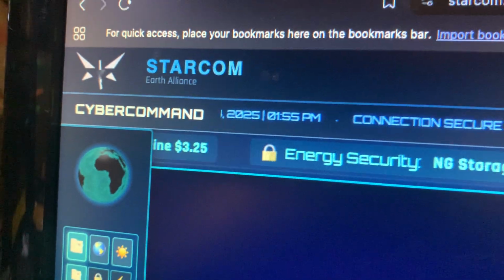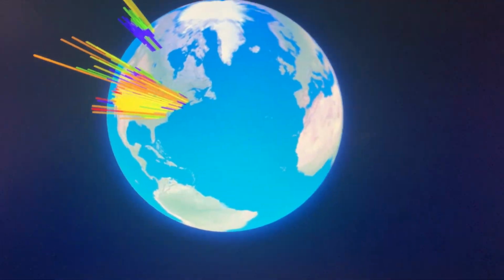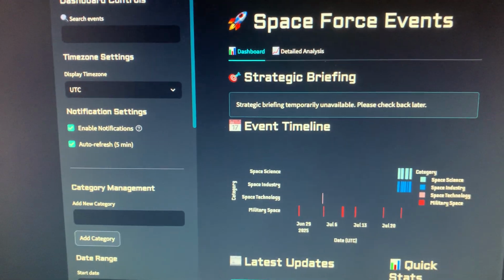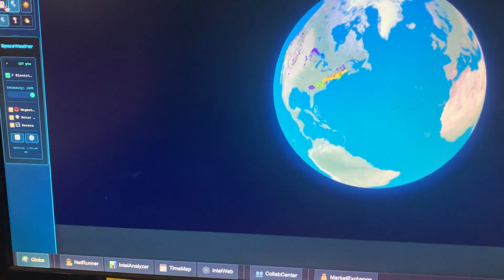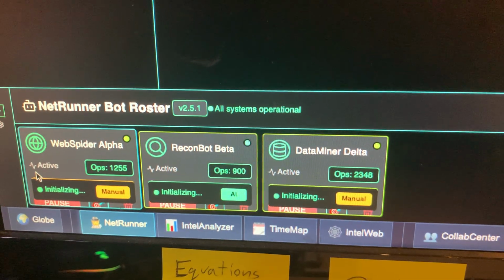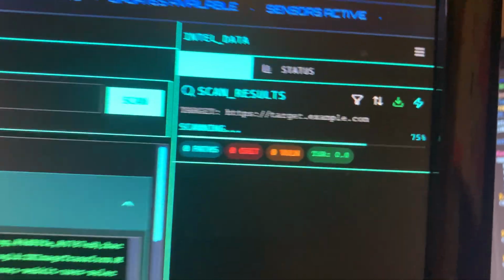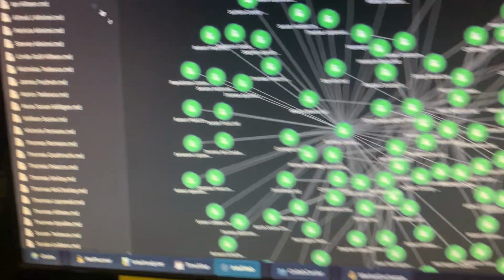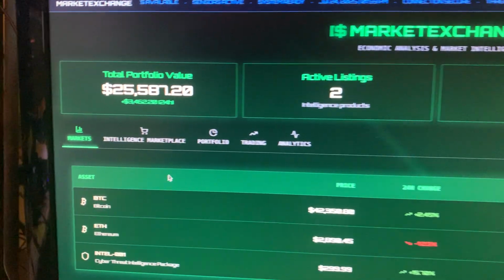Starcom App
What is Starcom?

Starcom is an open source intelligence app that generates Intel; a new type of cryptocurrency which can be used to trade a new valuable NFT product: Intel Reports. These Intel Report NFTs can be traded on an Intelligence Market Exchange using the Starcom intel blockchain, establishing a new economic driver and industry.

Information is power and currency in the virtual world we inhabit, and the Starcom platform is designed to create information on a global scale.

The project is open source Creative Commons, but custom packaged versions can be crafted for private interested and federal/military contracts. Arch Angel Agency LLC is already registered as an S-Corp and has been CAGE-code registered for contracts with the DoD as a Strategic Intelligence Consultancy that specializes in software engineering. Starcom can be used for establishing a Global Citizen empowered Transnational Intelligence Community that expands beyond nation-states. The platform enabling the development of a completely new market and industry for civilian-lead cyber investigations on a global scale. Starcom can serve to unify the planet in these desperate times where we are on the brink of war and suffering from massive international cyber attacks. The application is even designed to work on WTTP and has special interests with the WTTP creators, enabling Starcom to become a true Web3 decentralized blockchain deployment which can survive the coming Web2-to-Web3 transition.

Revenue Model for an Open-Source Starcom:

Starcom, as a decentralized 3D Global Cyber Command Interface, remains Creative Commons to promote global accessibility, driving the production of valuable Intel while generating substantial revenue through strategic monetization aligned with its Web3, AI, and blockchain capabilities. The following refined revenue streams leverage Starcom’s unique position as a scalable, secure, and citizen-empowered intelligence platform:

Premium SaaS Subscriptions:
Deliver customized, white-labeled Starcom deployments for enterprises, governments, and DoD contractors, utilizing Arch Angel Agency LLC’s CAGE-code registration to secure high-value contracts and ensure recurring revenue.
Marketplace Transaction Fees:
Implement low-percentage fees on trades of Intel Report NFTs and Intel currency transactions within the Intelligence Market Exchange, capitalizing on Starcom’s decentralized blockchain to drive high-volume trading.
Consulting and Integration Services:
Offer high-margin, bespoke OSINT and cybersecurity solutions, integrating Starcom’s APIs and AI-Security RelayNodes with client systems to meet specialized needs in civilian, federal, and military contexts.

This revenue model aligns with Starcom’s mission to empower a Global Intelligence Community, utilizing its Web3 infrastructure and AI-enhanced capabilities to unify global citizens while ensuring financial sustainability for Arch Angel Agency LLC’s continued innovation.

The system utilizes Post-Quantum Cryptography and AI-Security RelayNodes enabling a global decentralized backend network that has no single point of failure and AI-powered ATP-Firewall level security at every gateway of information to detect viruses and bad actors. Starcom utilizes AI Agents and a NetRunner interface to scrub information autonomously from the comfort of a common citizen’s browser, contributing to a massive decentralized mesh net of Nostr Relays and IPFS Nodes to ensure intel gets around when it needs. Starcom is also part of a larger network of applications also in development that all collaborate together to enhance the overall accessibility to global citizens for establishing a true global intelligence network that can serve the people in times where truth appears illusive.